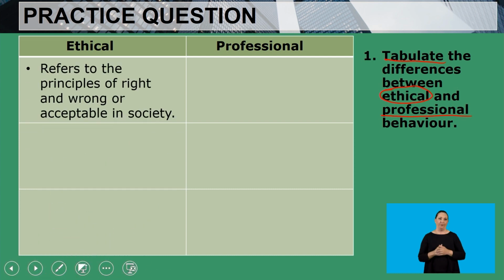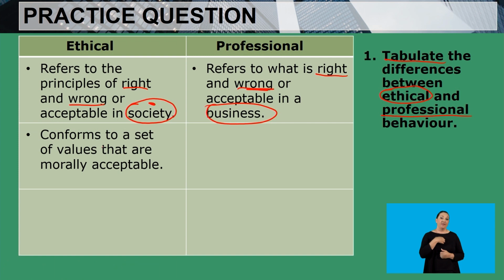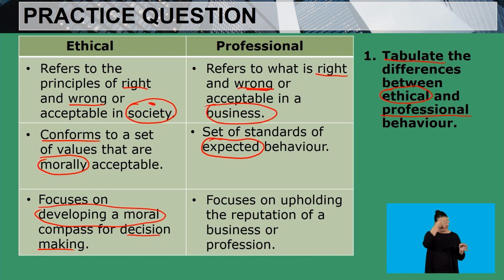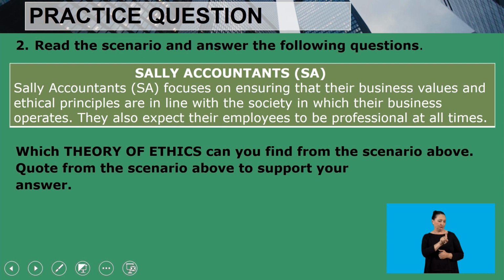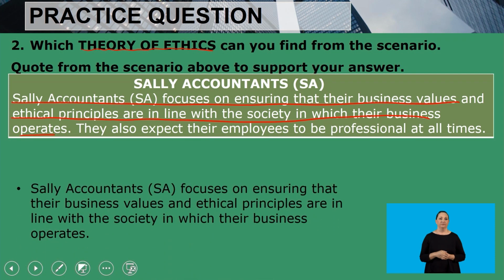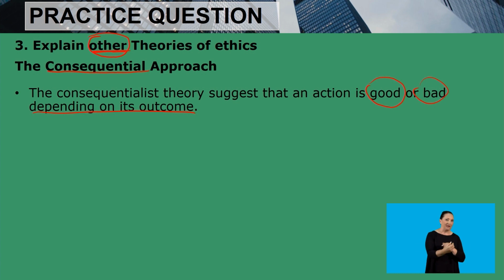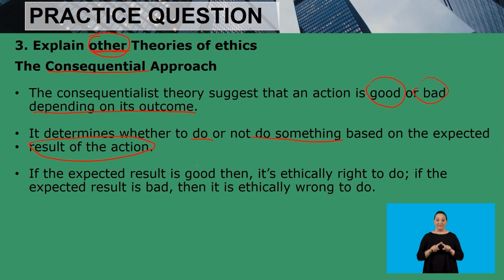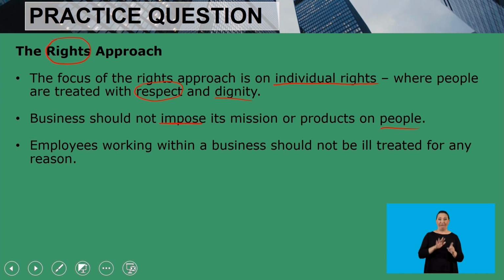Business Studies Grade 11 Professionalism and Ethics Video 2 Segment 1